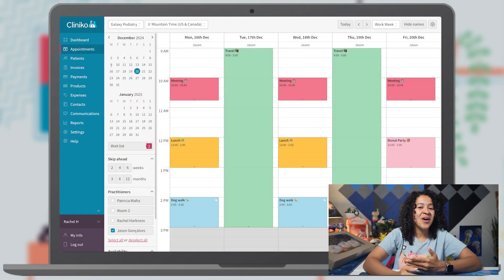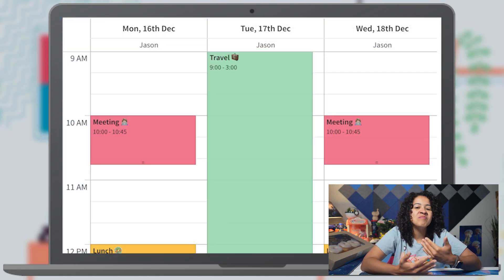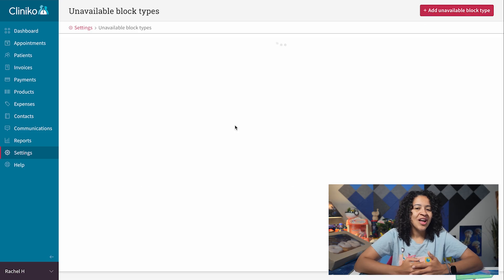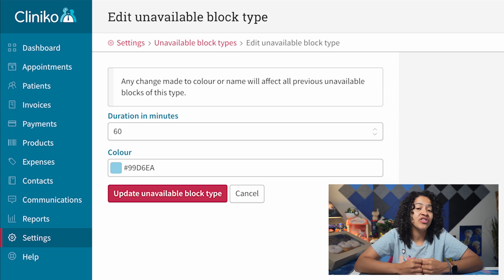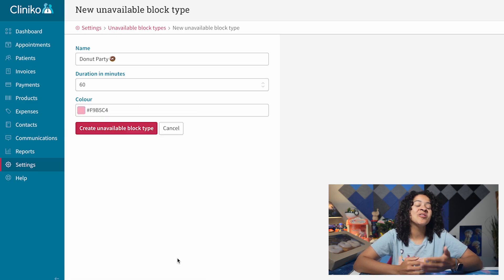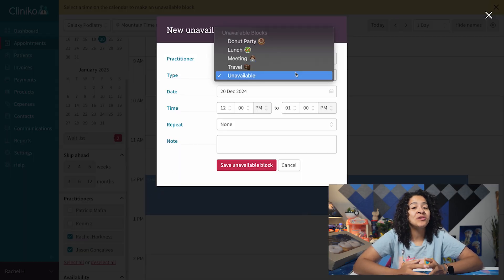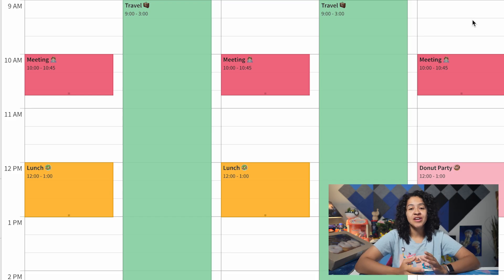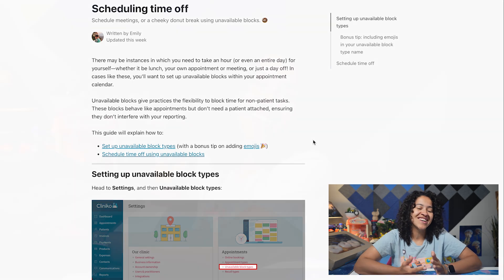Cliniko this week: custom unavailable blocks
Say hello to a more organised calendar! 🎉 In Cliniko this week, Rachel will show you how you can now create custom unavailable block types to suit your schedule. Whether it’s for meetings, admin tasks, or even a donut break ️🍩 — you’re in control!

Here’s what’s new:

🎨 Choose different colours to visually organise your blocks.
⏱️ Set custom durations to match your needs.
🗓️ Keep your calendar looking clean and functional!

Ready to try it out? Head to Settings and start customising your unavailable blocks today!